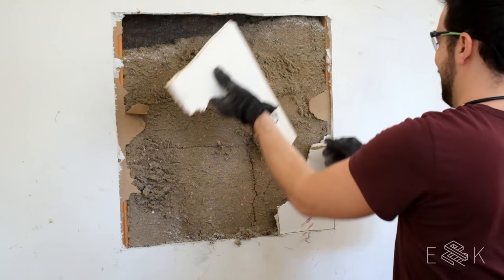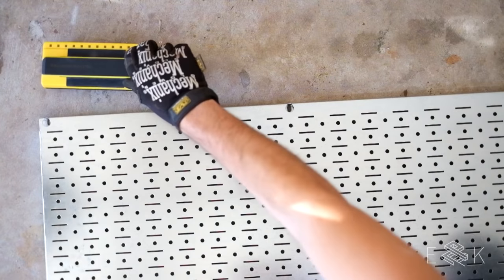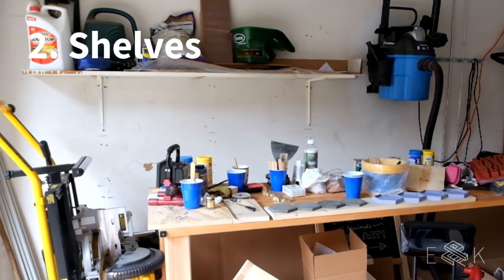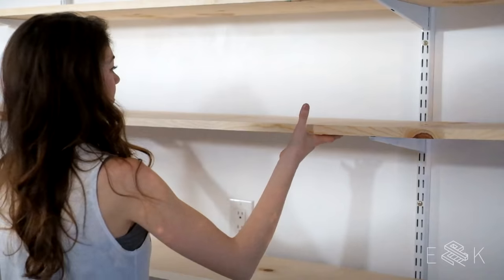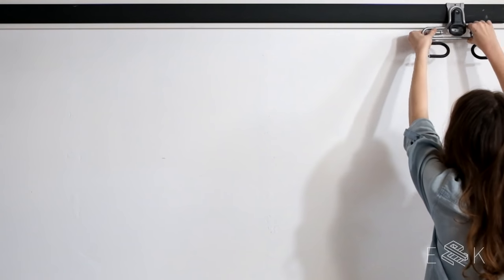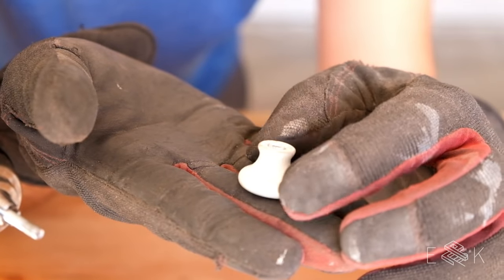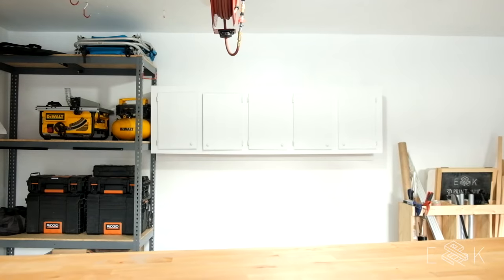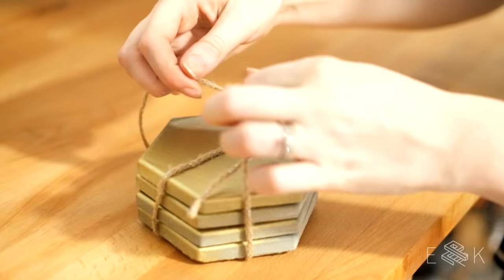Garage storage ideas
Clutter in our garage was out of control. We’ll show you the storage systems and organization ideas that helped us turn it into a functional workshop. But can we also fit both our cars? 👇 links to what we used below! 👇
GET STRAIGHT TO THE ACTION 0:42
FULL TUTORIAL
Pegboard panels… .
Stud finder… .…..…
Screws
Power screwdriver… .
1x4's
1x12's
Track system… .
Hooks to go with it……...….
1/2" plywood
Some extra scrap wood
Fujifilm X-T10.
Panasonic DMC-FZ300.

Our thoughts on these garage storage systems: Overall, we are so pleased with all of the storage systems we implemented in our workshop. Workshop organization ideas are easy to find, but these are the solutions that worked for us. Having everything either up on the walls using vertical storage or on rolling casters was a big goal of ours, because square footage is so limited. The shelf and rail systems are great and adjustable, we love the metal pegboards, and the track system for longer items works great too!